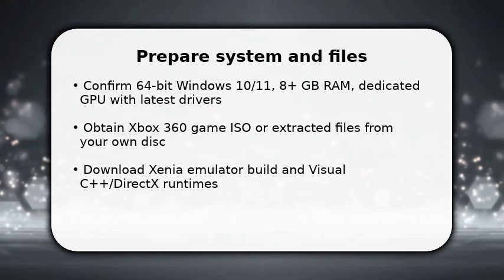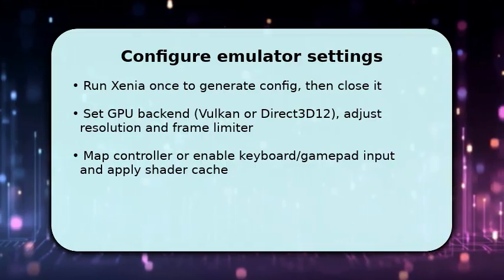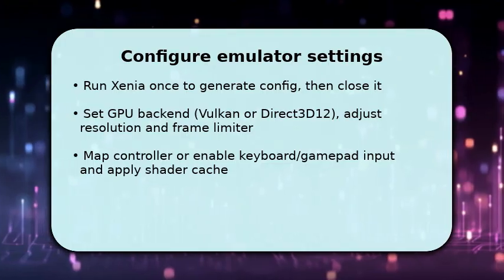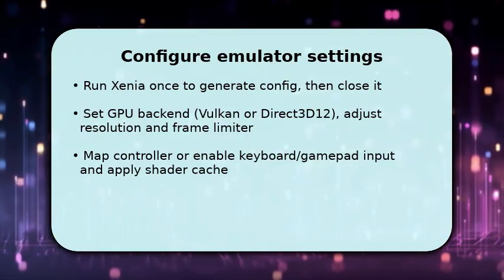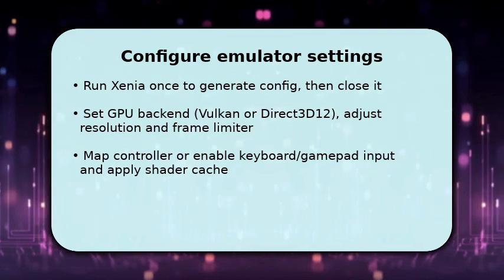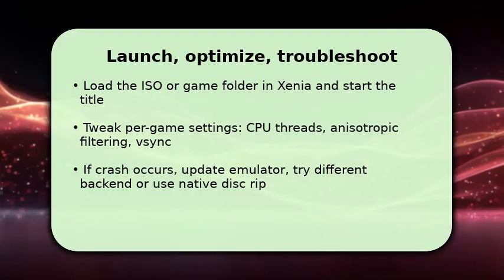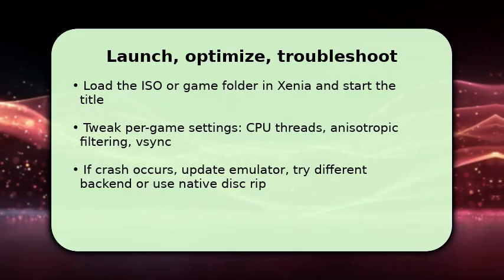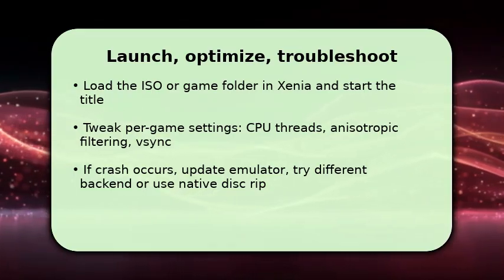How to Xbox 360 Games on Pc - Step by Step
Learn the step-by-step process of playing Xbox 360 games on your PC with this comprehensive guide. Discover compatibility, necessary software installation, and optimal settings for an immersive gaming experience.